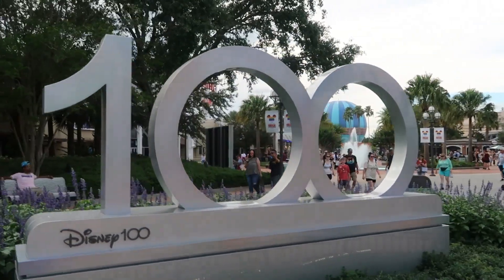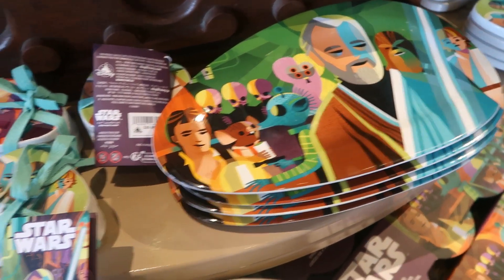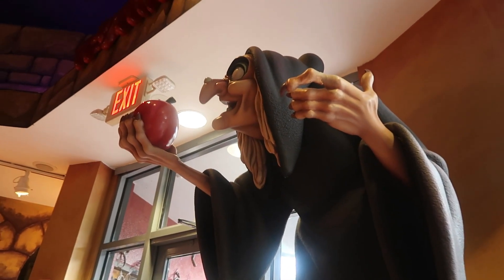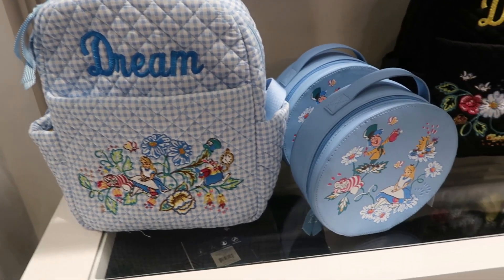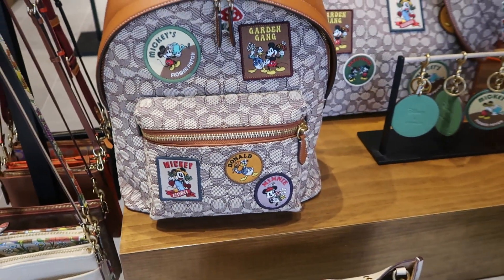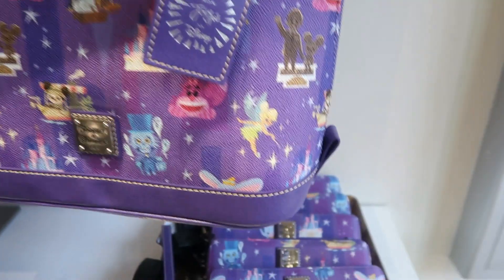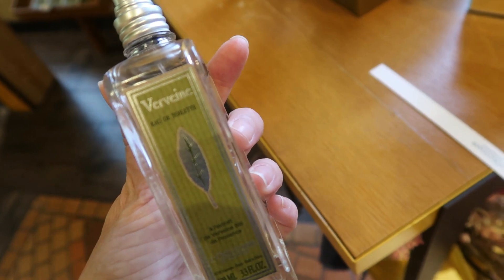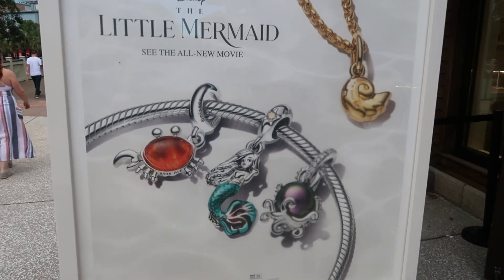NEW At DISNEY SPRINGS For June 2023 - Foods, Merch, Crowd Levels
Disney Springs is just as fun as the parks and resorts on weekdays and weekends.
In this video we take you around shopping with us to many different stores, along the way we stop to shop our favorite brands...Disney Style, Star Wars and marvel Stores, M&M store, Vera Bradley, Coach, L'Occitane, Ever After Jewelry Co.
The smells in Disney Springs make you feel like eating hot, cold, salty, sweet, sour foods and desserts even if you are not hungry...they are very inviting so why not be our guests and stop in with us along the way as we try some new and some not so new snacks from Candy Cauldren, Salt and Straw, Ganachery and Sprinkles Cupcakes.
Food and Shopping are fun but the walking tour around Disney Springs is also fun because there is live entertainment everywhere. Yes we had and hope you did too have a magical Disney Springs Day!

Hope this video helps capture some of the magic of Walt Disney World.
Stay magical Mia and Ricky